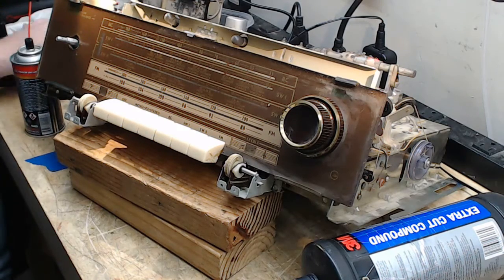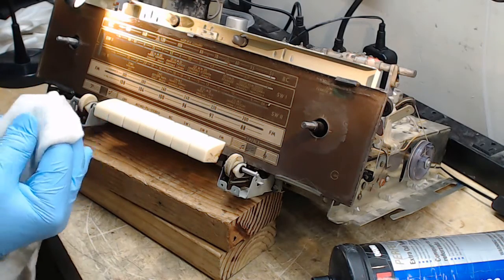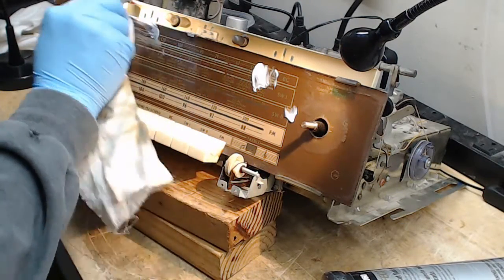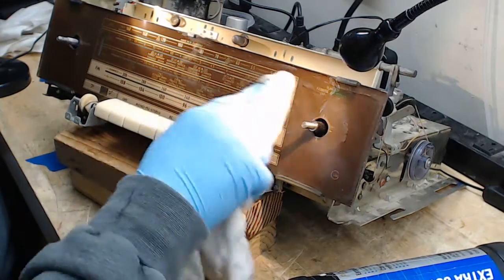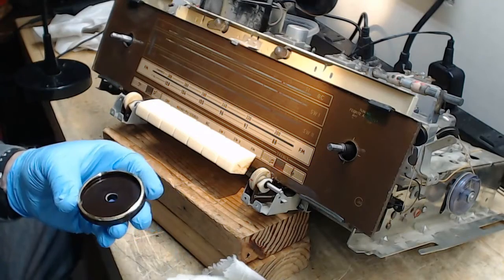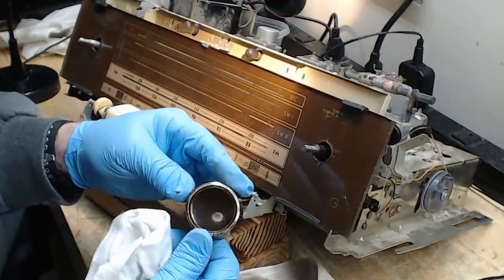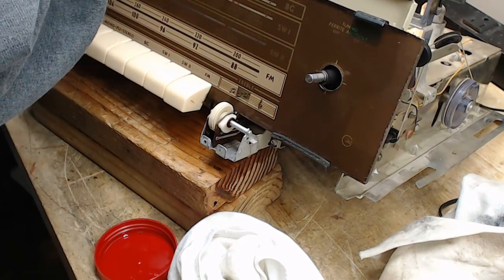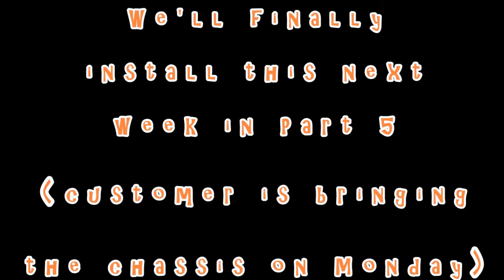1959 GRUNDIG MAJESTIC SO141Ua Radio Phono Stereo Console Part 4 of 6 The Lost Videos - Cleaning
Here's a little case of lost and found!  I hope you find this info useful, and remember...always to be better late, than never!